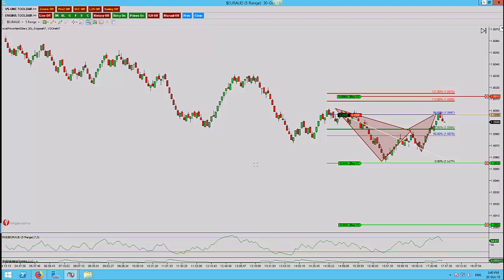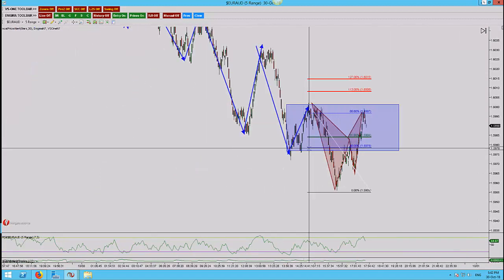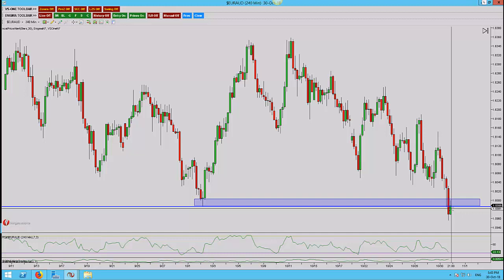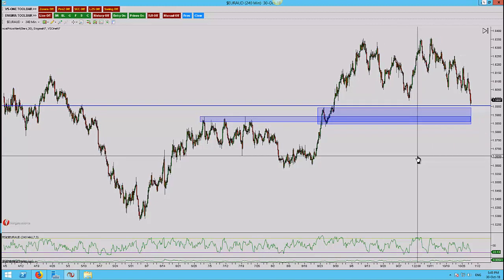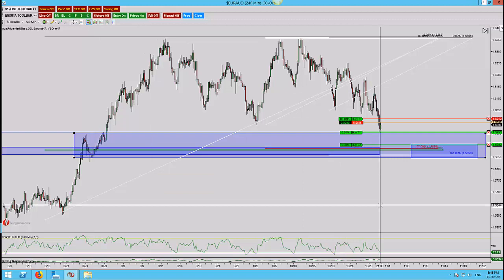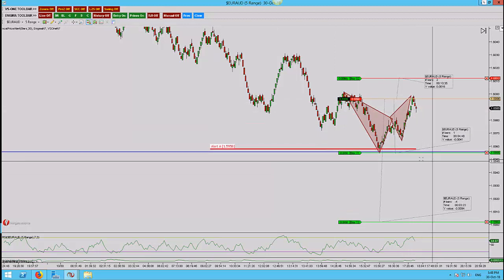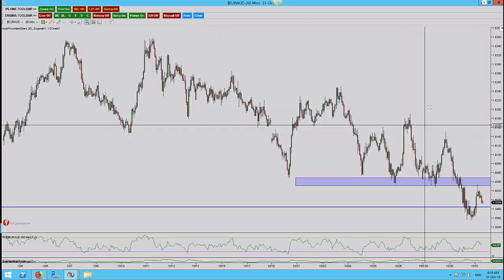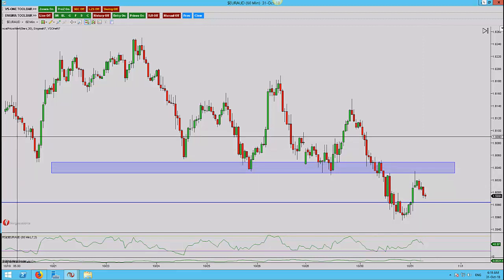EURAUD Break even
Price hit my target didnt take for +41 pips then stopped me out for break even